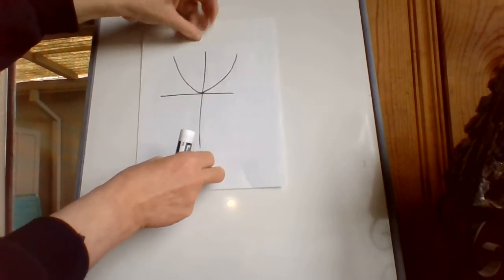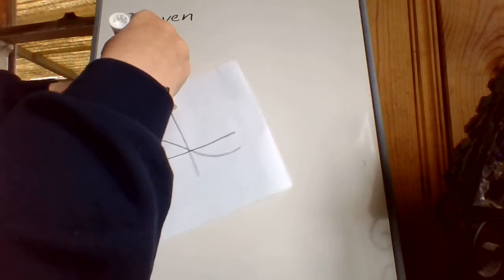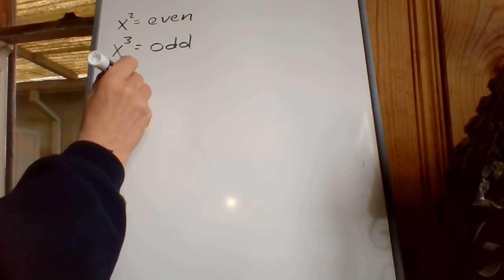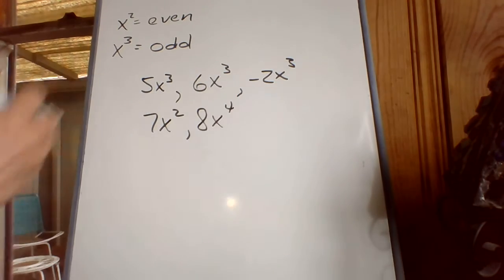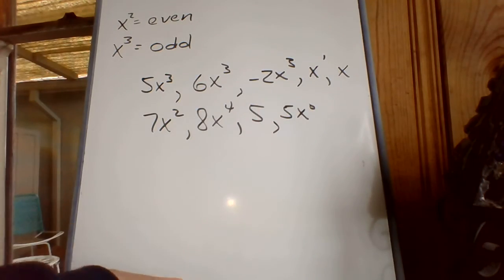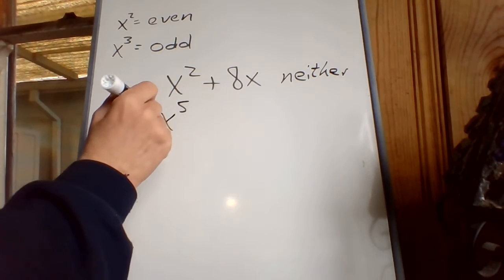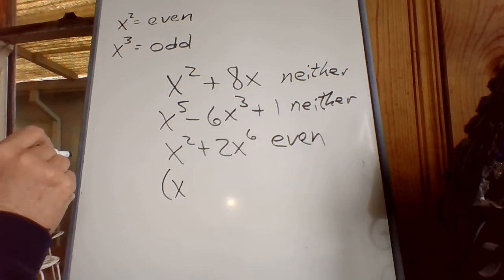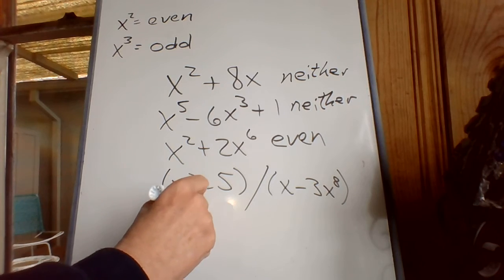Odd, even, or neither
Just look at the exponents